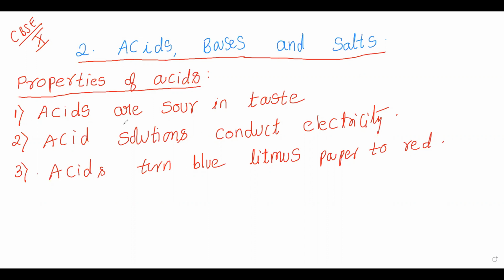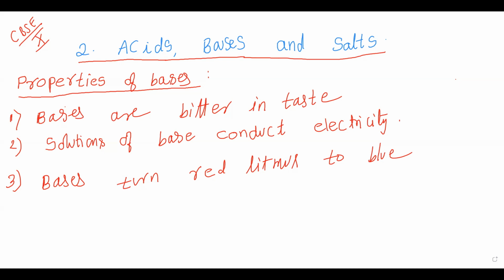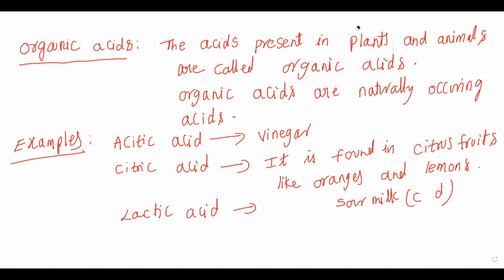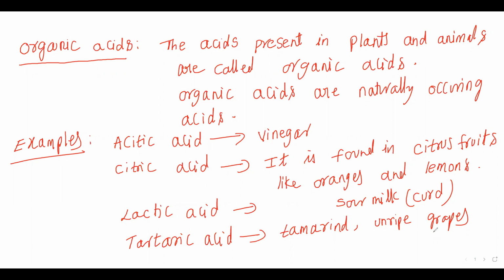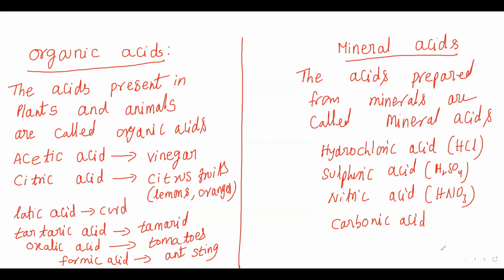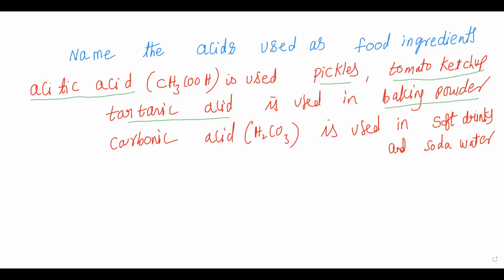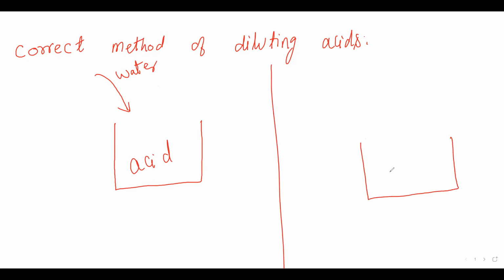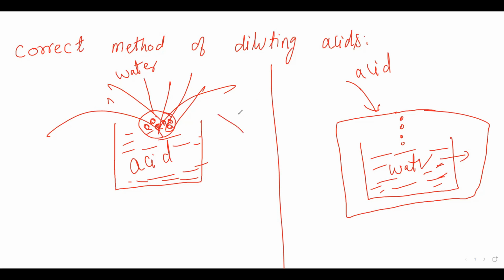CLASS 10, SCIENCE - Ch2 ACIDS, BASES, AND SALTS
PROPERTIES OF ACIDS AND BASES
ORGANIC AND MINERAL ACIDS
METHOD OF DILUTING ACIDS